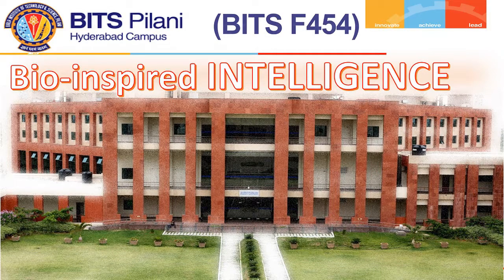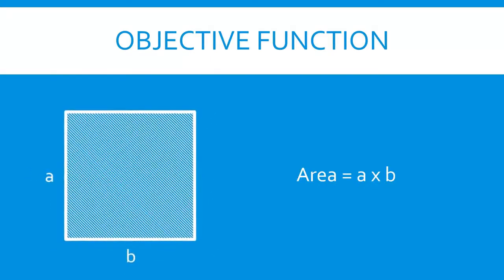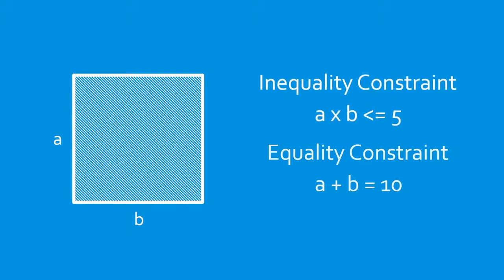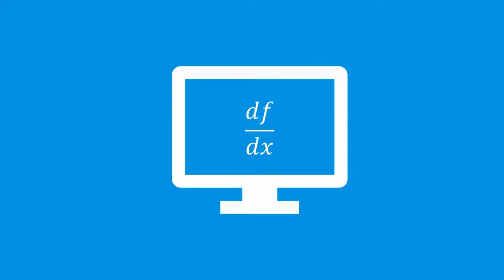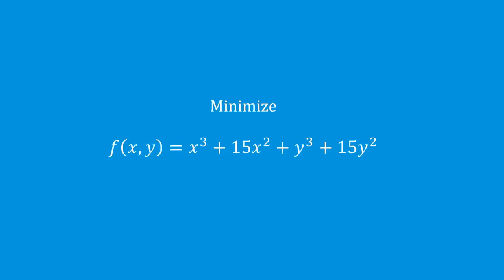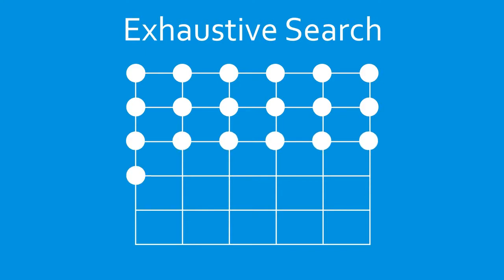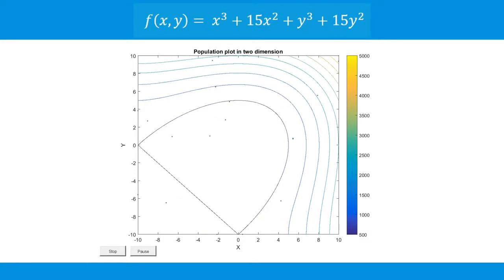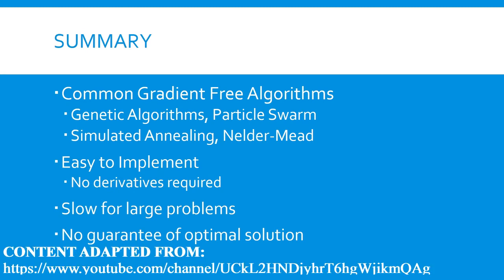Optimization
A gentle introduction to optimization, differentiation and search algorithms.
//Resources from where the contents were adopted are cited at the end.